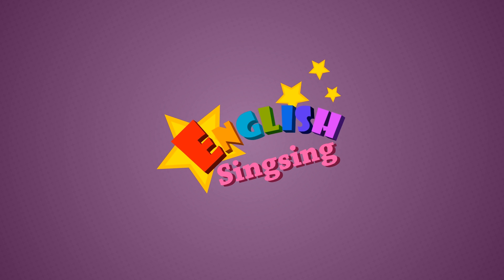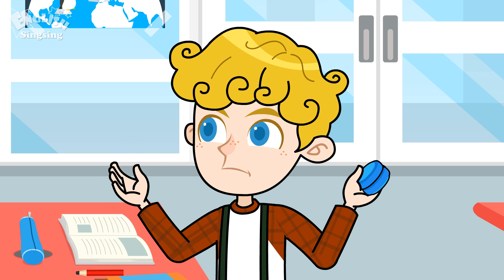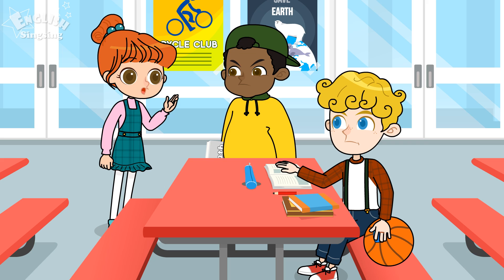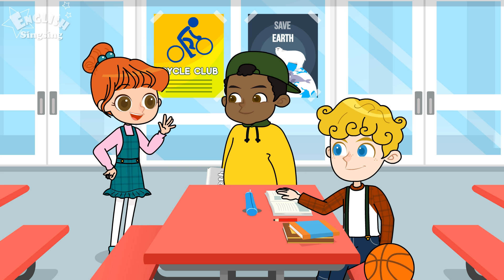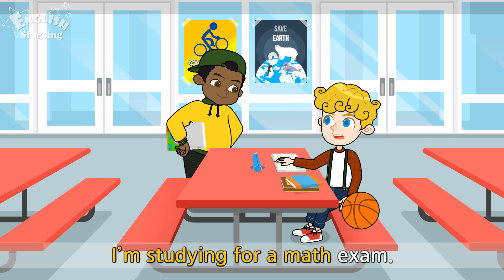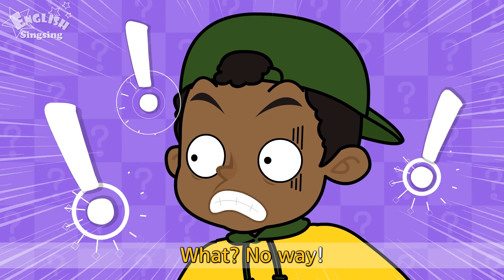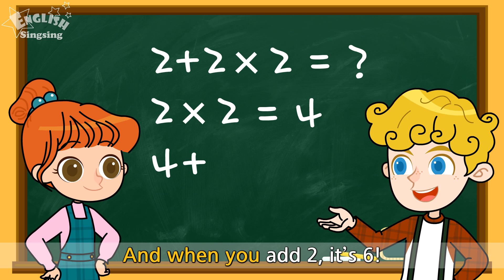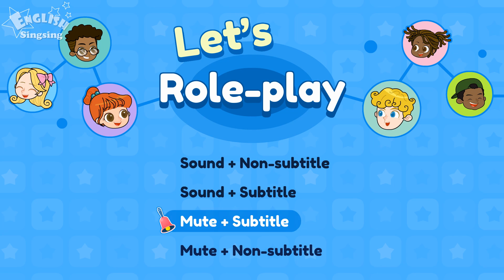[NEW] 9. Preparing for a Math Exam (English Dialogue) - Role-play conversation for Kids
[NEW] 9. Preparing for a Math Exam (English Dialogue) - Educational video for Kids - Role-play conversation

New Voices & More Improved Sentences! NEW DIALOG 2 :)
If you practice harder, your skill will be improved soon! Good Luck!
Here is Great Educational Songs & Animations for kids, toddlers, children, babies and EVERYONE!
Please enjoy watching fun & exciting English animation!

--- Title: Preparing for a Math Exam ---

John: I don’t understand…
Kevin: John, what’s wrong?
John: I’m studying for a math exam. And I keep getting the wrong answers. It is this problem.
Kevin: Hmm. The answer is 12, right?
John: See? I got the same answer, but the answer sheet says it’s 16…
Kevin: What? The answer sheet must be incorrect! We are correct!

Anne: How’s your studying for the exam going?
John: Anne! Come here! Can you solve this problem?
Anne: What is it? It’s 16, isn’t it?
Kevin: What? No way!
John: You are right! The answer is16! How did you solve it?
Anne: Before you solve this problem, look at this!
Kevin: Hey, I can solve this one! Are you looking down on us?
Anne: What do you think the answer is?
Kevin&John: 8!
Anne: Nope! That’s wrong! The answer is 6.
Kevin: No way!
Anne: The arithmetic operation tells you to calculate multiplication and division first, and then calculate addition and subtraction.
John: Oh, so first you do 2 times 2 and it's 4. And when you add 2, it’s 6!
Anne: That’s right! Good job! Now, try to solve this problem.
John: Oh, you are right, I have to calculate multiplication first! Thanks, Anne!
Anne: No problem.
Kevin: Anne, I cannot get the area of this shape. Also, I don't understand what a fraction is. And…
John: Oh, no, Kevin. The exam covers all of those.
Kevin: Mathematics is too hard.
John: Alright, let’s play one basketball game for a quick break. Just one game!
Kevin: I agree! That’s a great idea!
Anne: Oh, John, Kevin…

Thanks for checking out the "English Singsing".